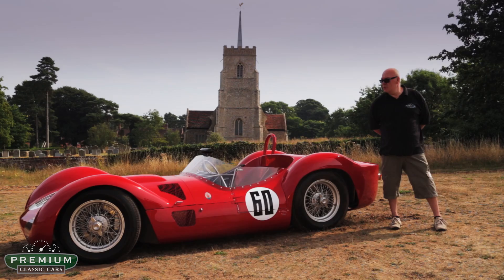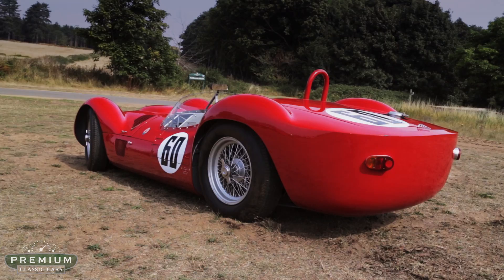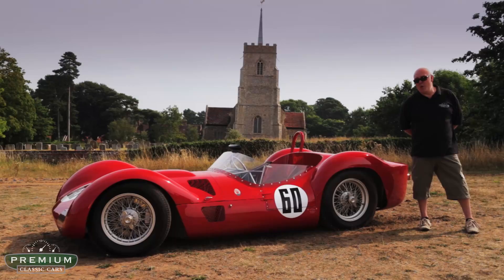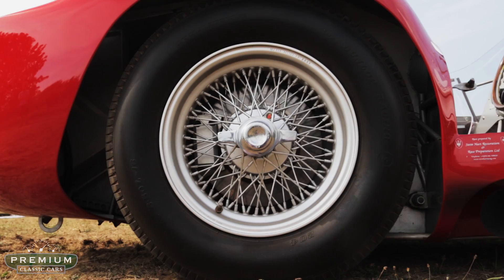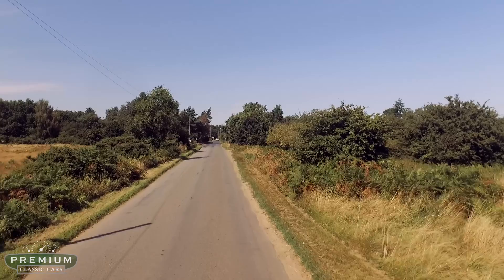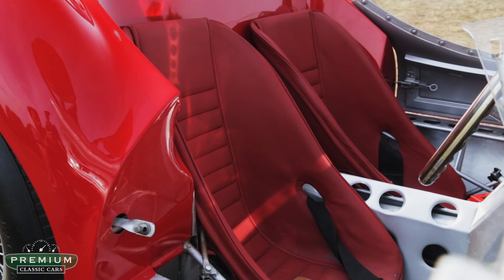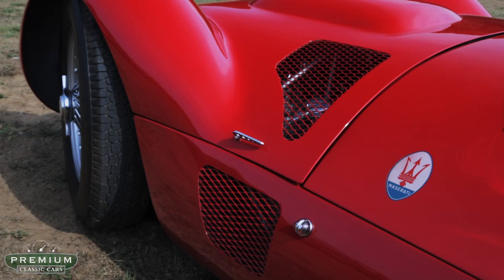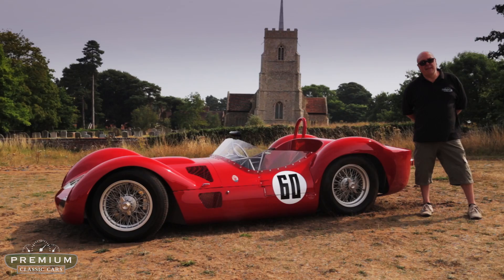1960 Maserati Tipo Birdcage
Premium Classic Cars are delighted to offer this incredible 1960 Maserati Tipo Birdcage.

The Maserati Tipo 60/61 “Birdcage” is a light and powerful sports racer produced in 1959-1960 that exhibits superb aerodynamics. It has a great power to weight ratio, with a perfect 50/50 weight distribution front-to-back, independent front suspension, 4-wheel disc brakes, De Dion tube in front of a 5-speed transaxl made of electron which is a special aluminum alloy. The nickname “Birdcage” is due to the intricate, tubular frame and chassis made up of approximately 200 small-diameter, chrome-molybdenum steel tubes of varying lengths and thicknesses welded together with a unique and highly guarded Italian process. This design was engineered by Giulio Alfieri in 5 different models, the most popular being the Tipo 60 and the Tipo 61.

For full information about this specific vehicle please follow the